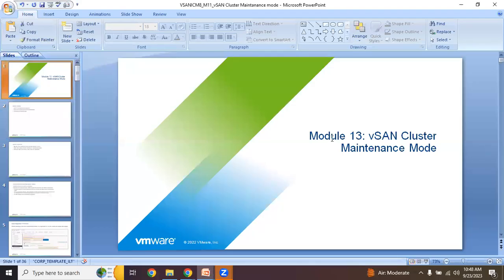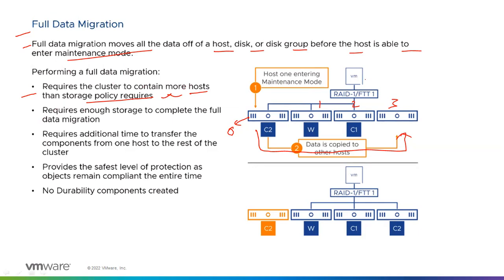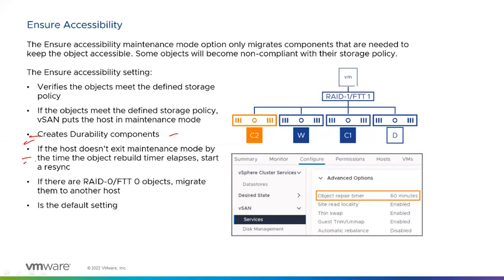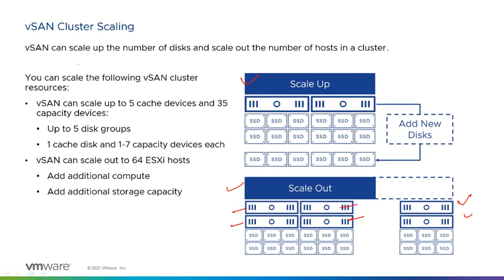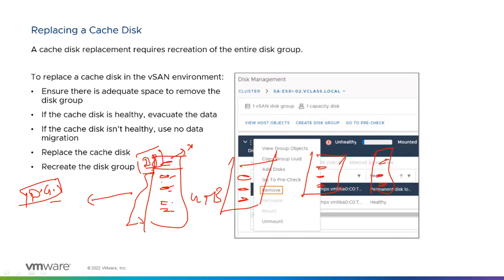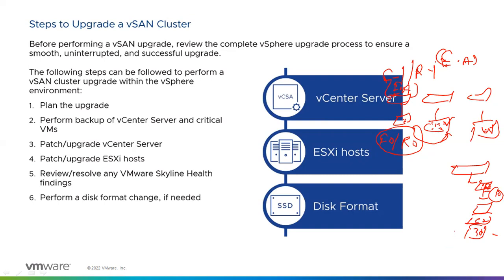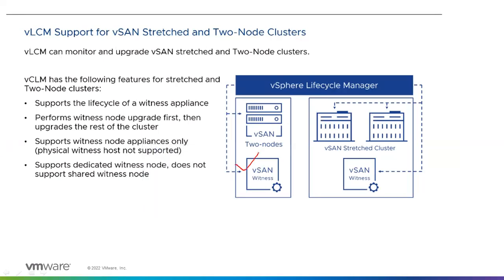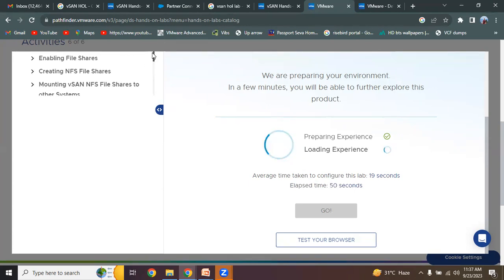Day 13 vSAN8 Cluster Maintenance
vSAN8 Cluster Maintenance